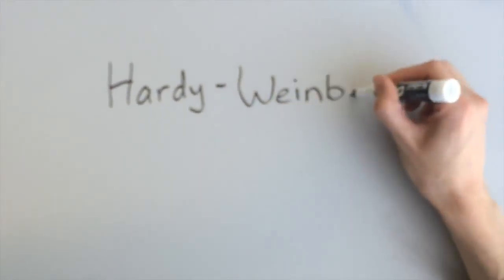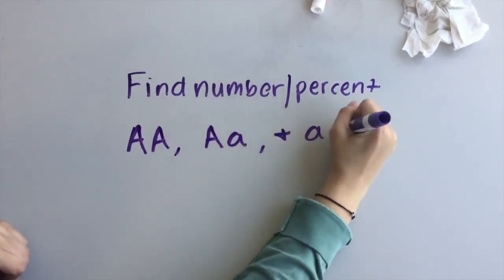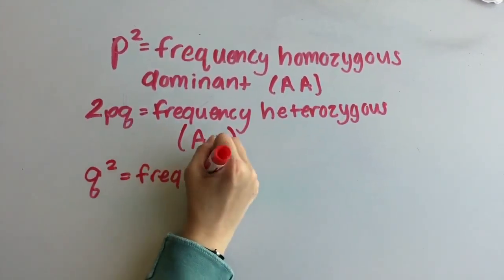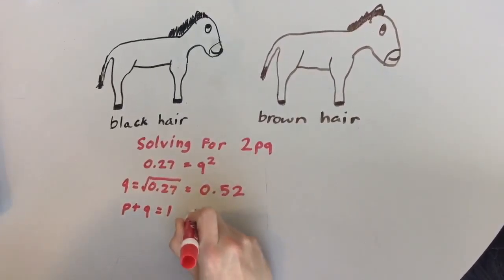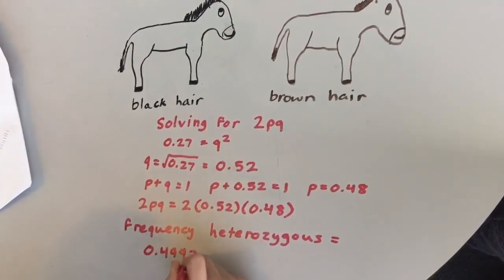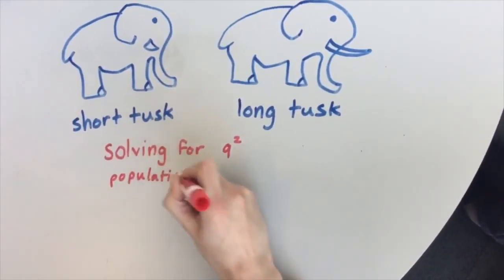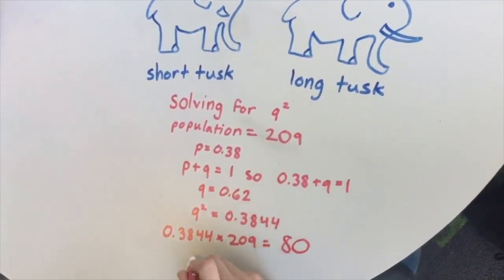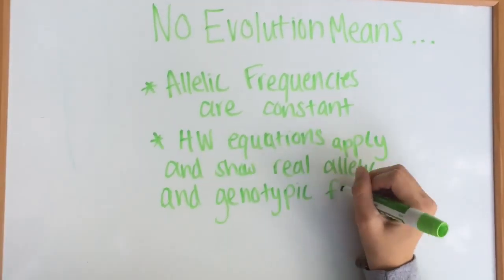BIO GROUP PROJECT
This video is about BIO GROUP PROJECT